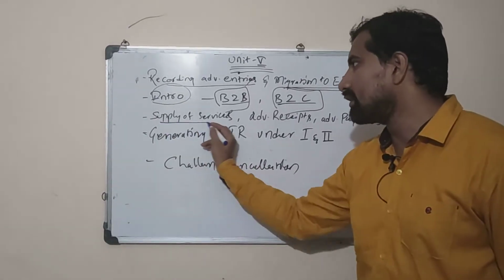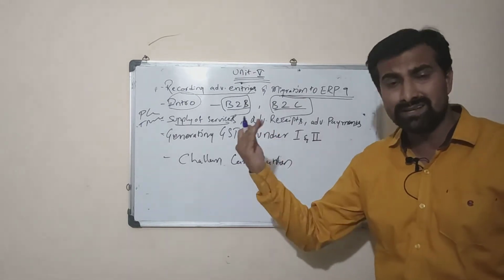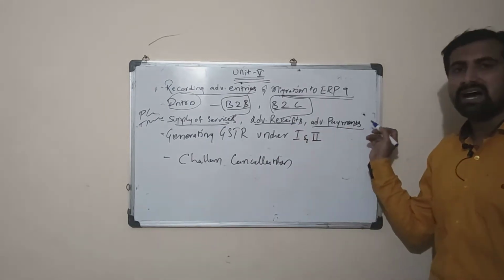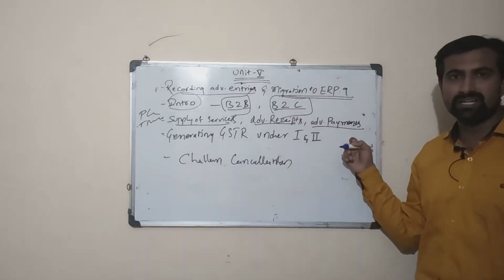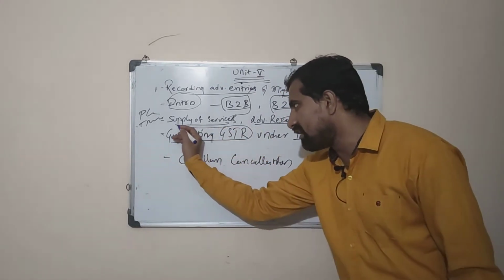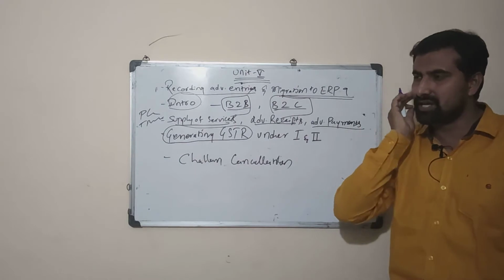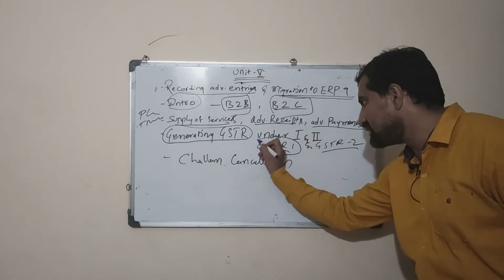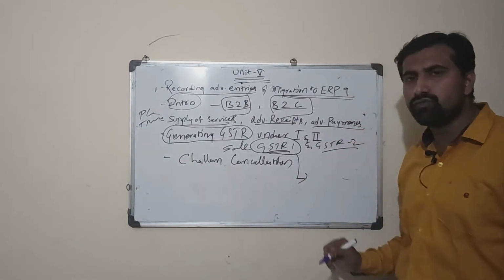B.Com GST PART 6 by Mr. SHARATH